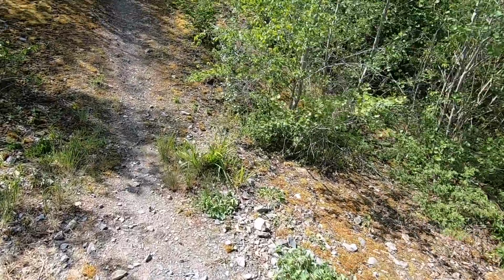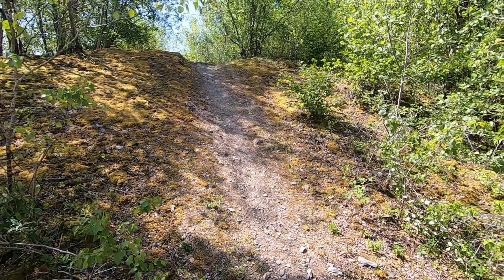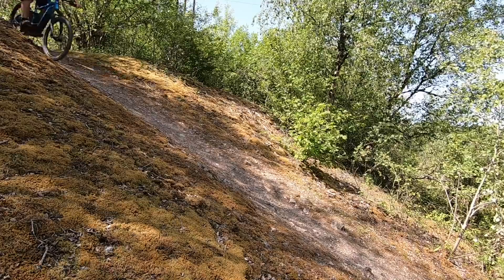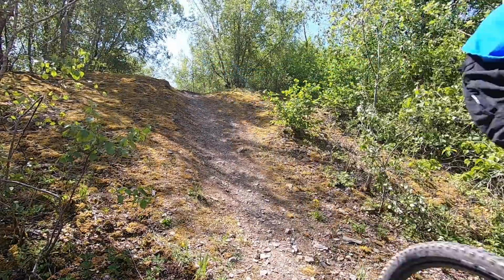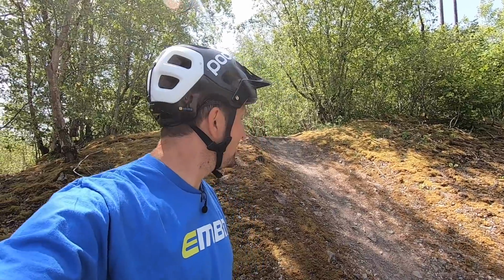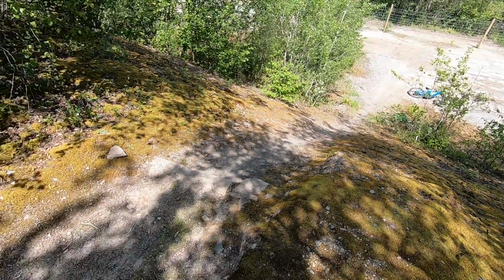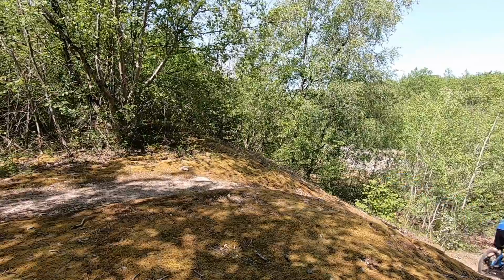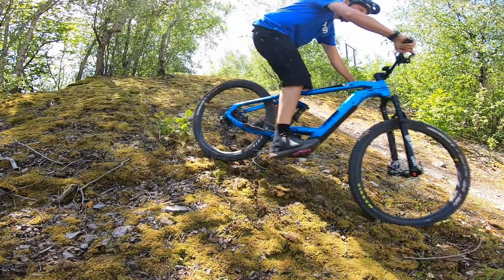5 Bike Skills To Learn On Almost Any Bank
You don't need to travel far to practice your e mountain bike skills! Here's one simple feature you can practice 5 skills on…
A slope or a bank is something we all have access to. A grass slope would be ideal but make use with what you have locally.

Have you tried any of these skills? Let us know what you think is the most fun to practice 👇

If you'd like to contribute captions and video info in your language, here's the link 👍

Cosmic Dew - Tigran Viken
Mumbo Sugar - Arc De Soleil
More Scrubs - Pandaraps
Dancing with the Devil - Bonkers Beat Club
Jaded - Blue Steel

- The know-how…
- The skills…
- The tech…
- The inspiration…